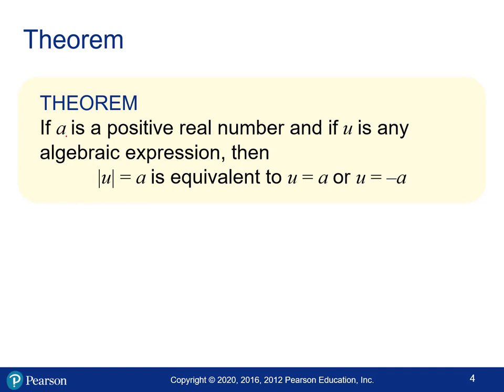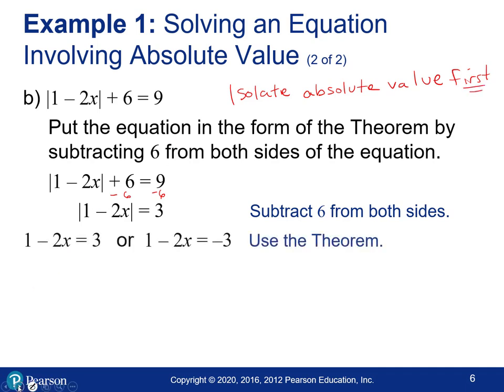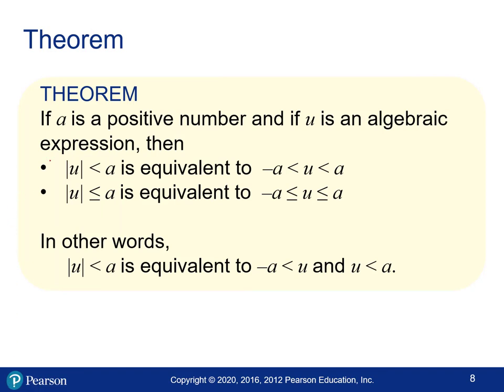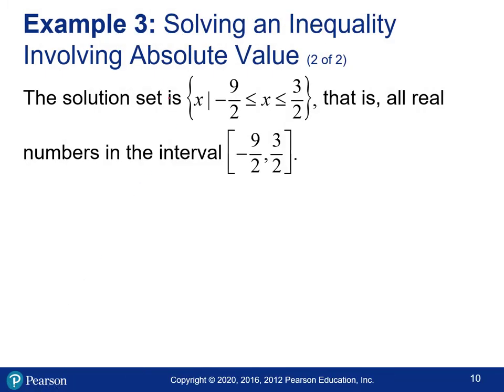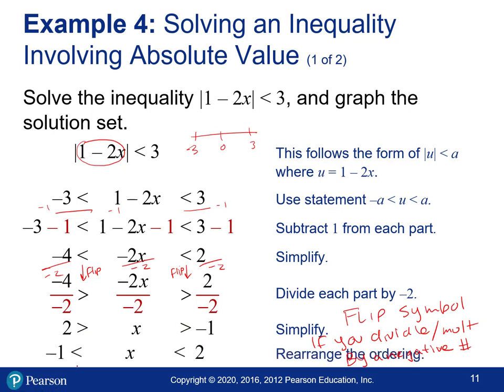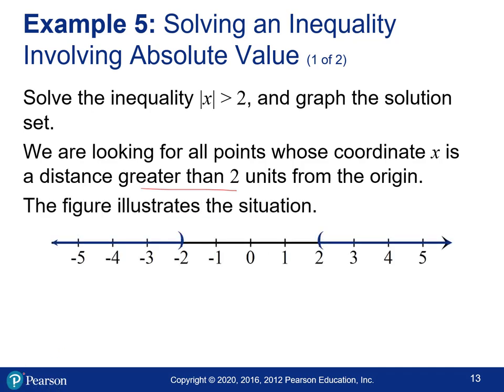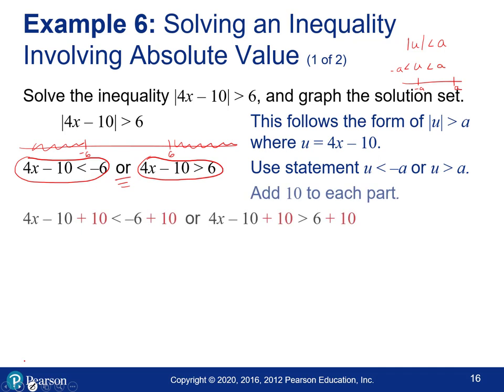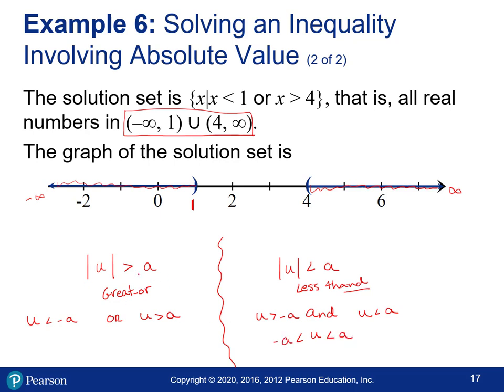Absolute Value Equations & Inequalities - College Algebra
In this video, we learn about the Absolute Value of a quantity and solve examples with equations and inequalities. For inequalities that involve absolute value expressions, we discuss how to split up the inequality so we can solve it.